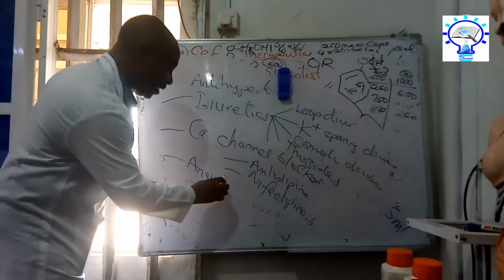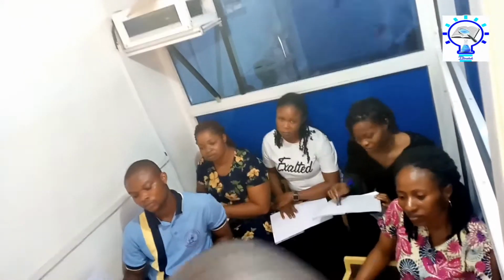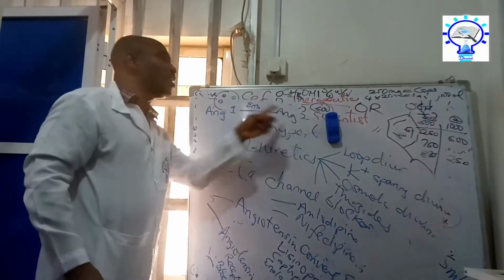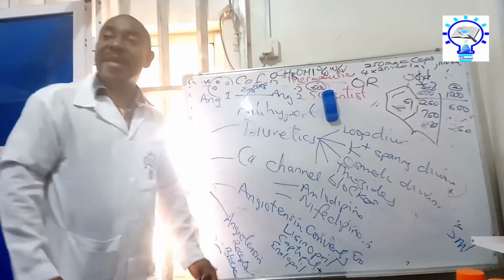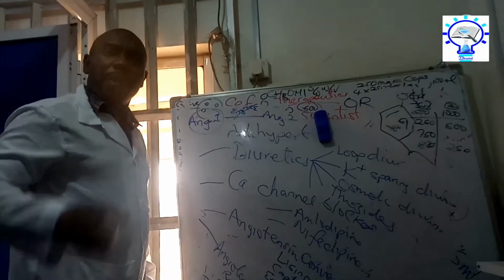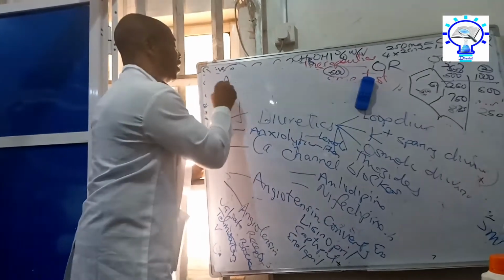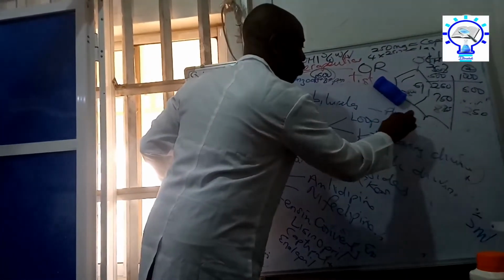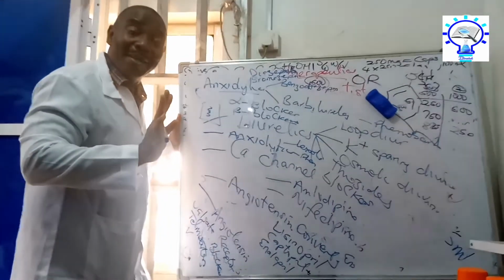Exposition on Classes of drugs and therapeutics@bioscirdlearningcentre9670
***Coming Soon***

my filming set up equipment
Camera
Infinix S4

Lighting
Ring fill light

Tripod
Travel camera tripod

Audio
Moha 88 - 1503 wireless microphone system

Battery
Lonlife green cells

Memory & Storage
Memory card